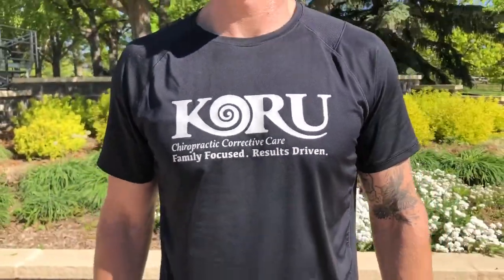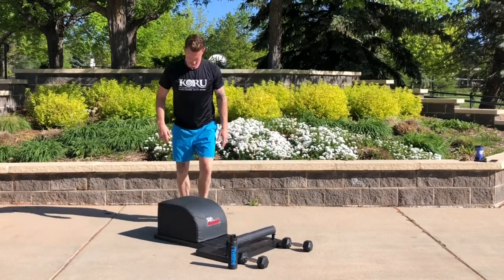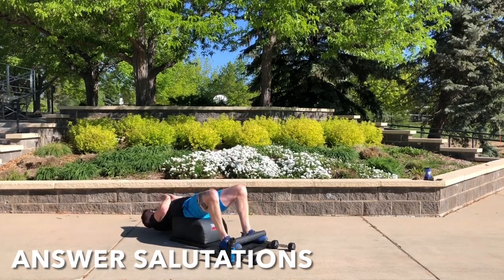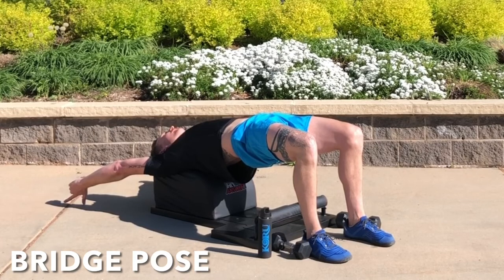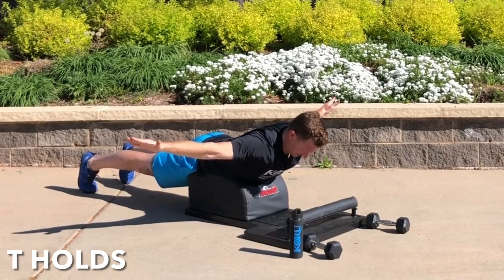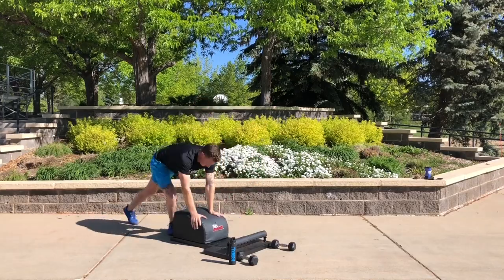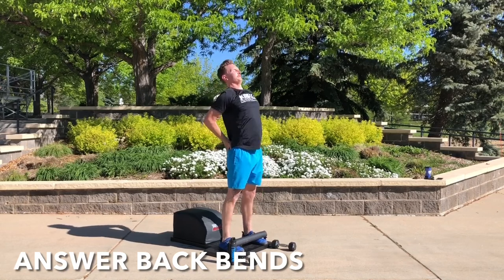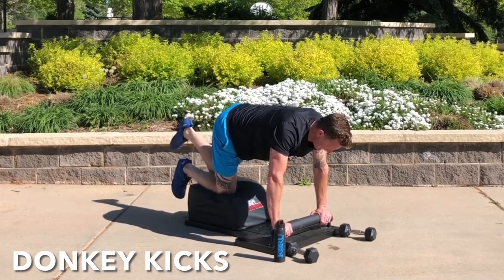The Growth Phase of Spinal Hygiene Exercises with The Answer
Check out Dr. Norris Golberg's "Growth" phase of Spinal Hygiene Exercises with The Answer. The word Koru is a Maori word from New Zealand that means New Beginnings, Growth, Strength, and Peace. The Growth Phase focuses on adding more advanced movements and exercises to your foundational New Beginnings exercises. These strengthening and stabilizing exercises focus on growing your starting foundation to rehabilitate your spine and whole body to start moving towards optimal wellbeing and way from dis-ease.